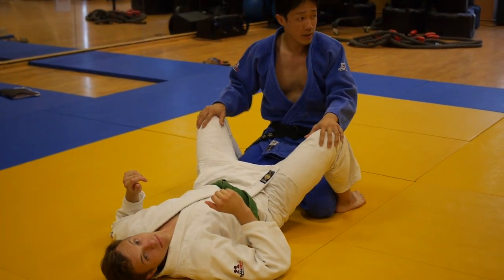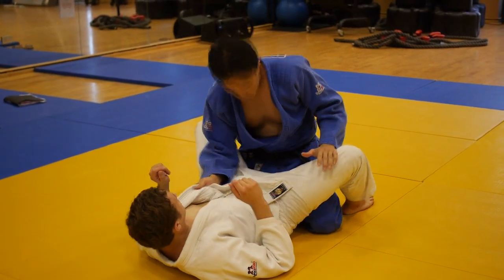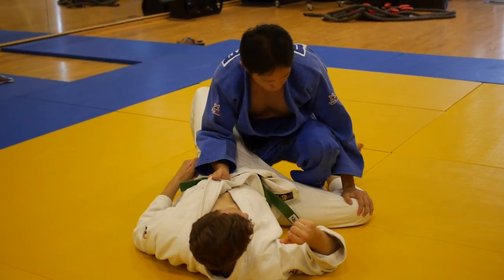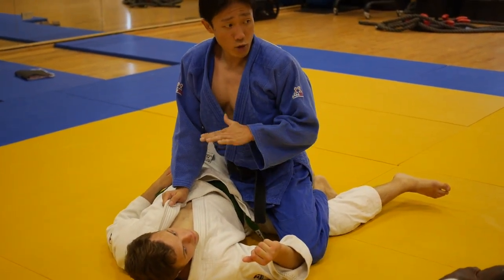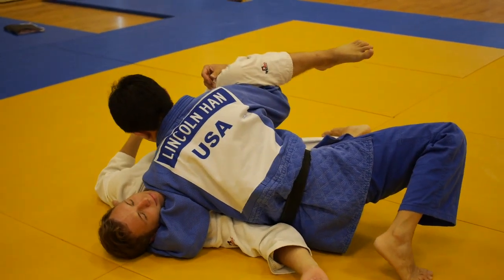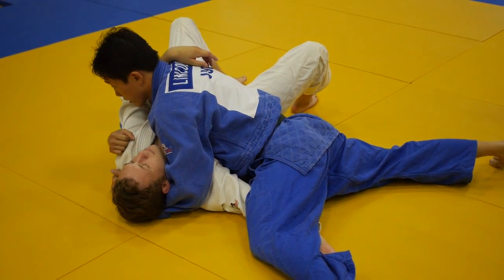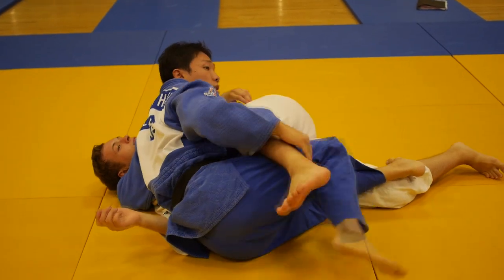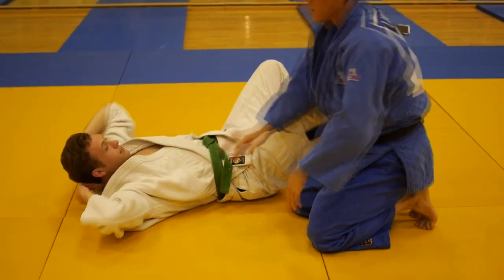Judo Newaza (ground technique): Four corner control leg pass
This is a good technique to learn the principles of controlling your opponent's four corners to pass his legs when he is in the supine position.